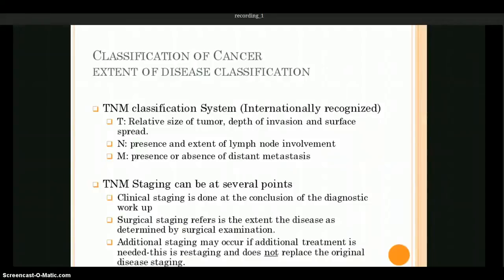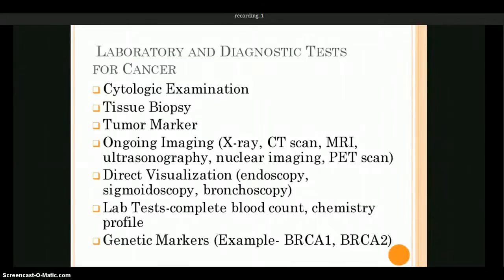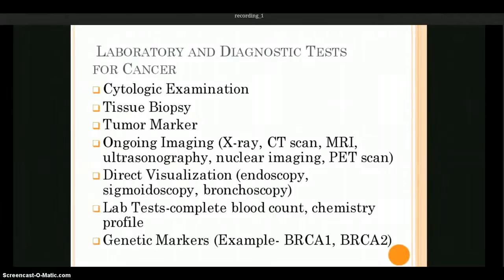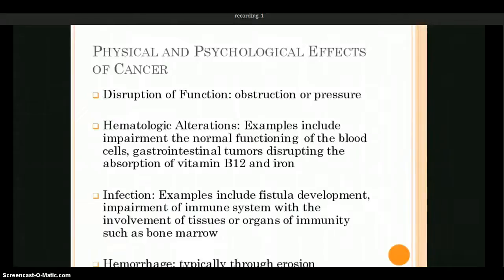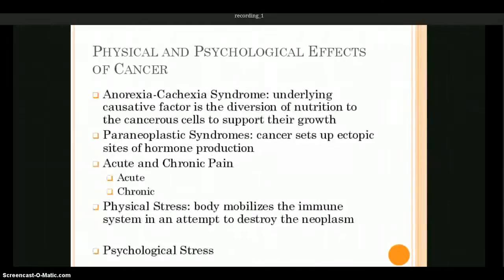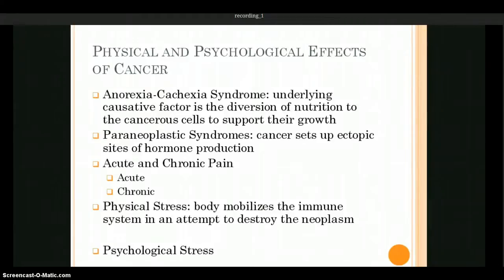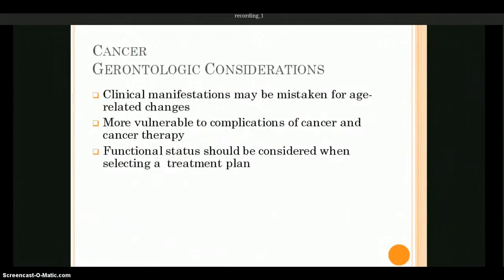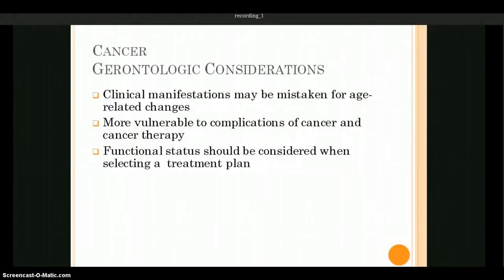Oncology1 d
Description